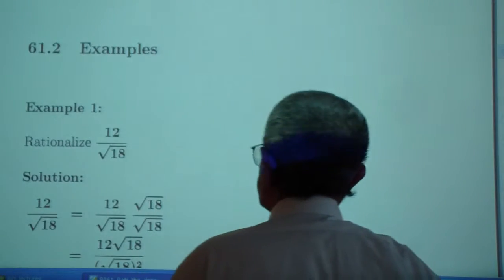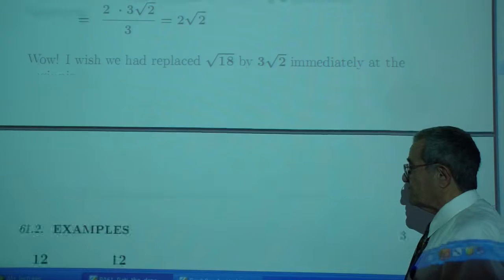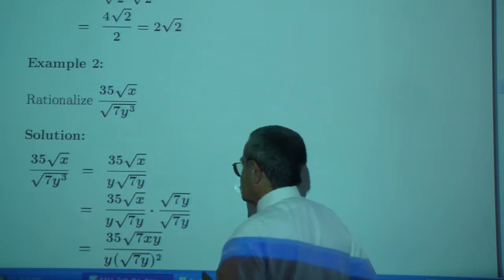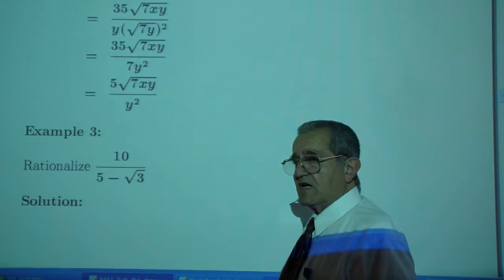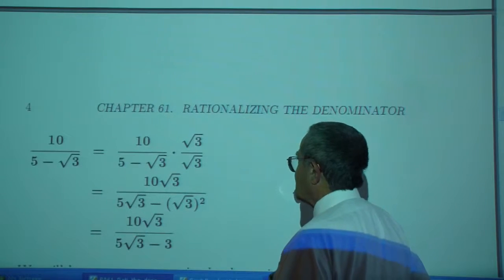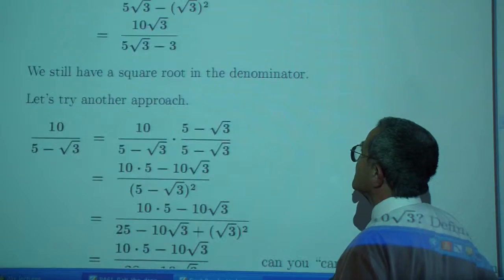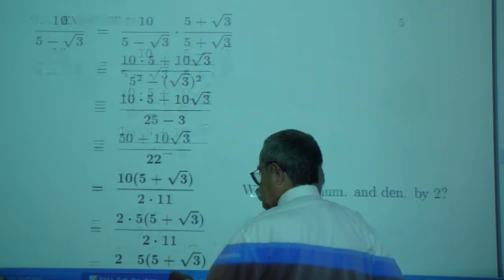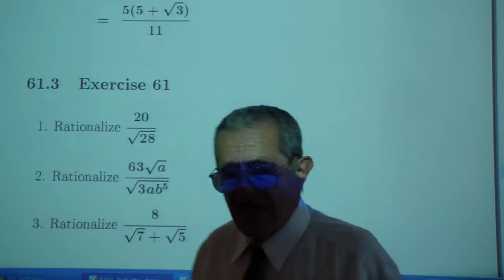Beginning Algebra Chapter 61 Part 2/4 Professor Feiner